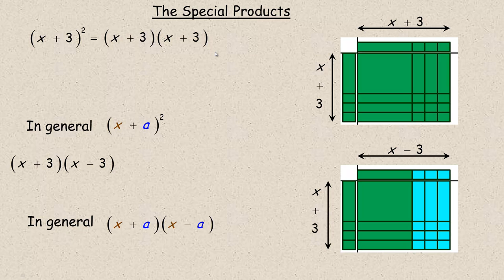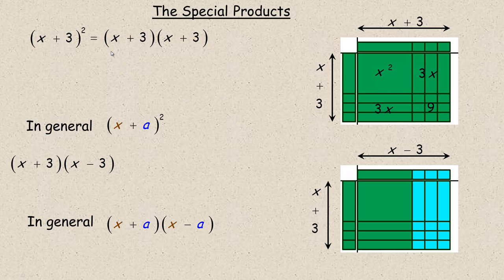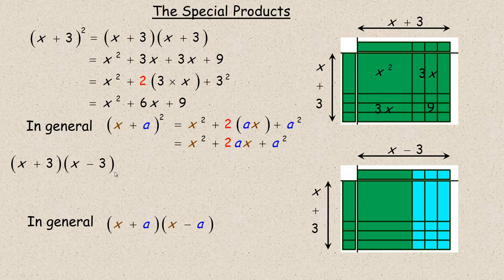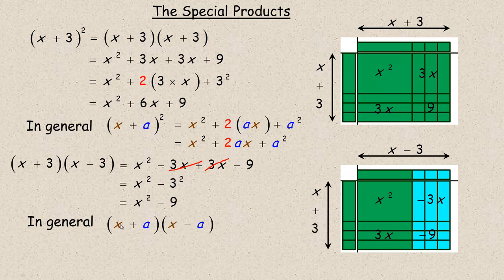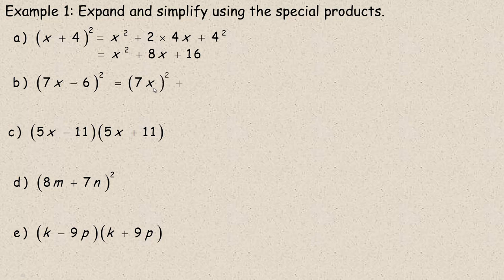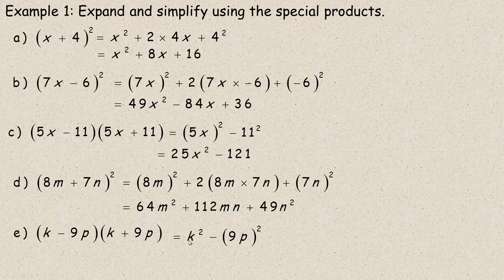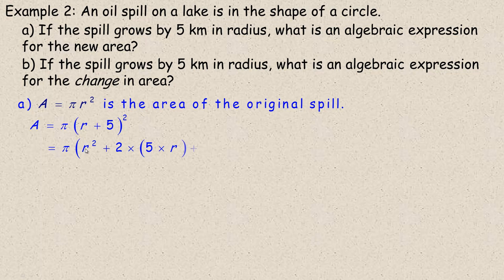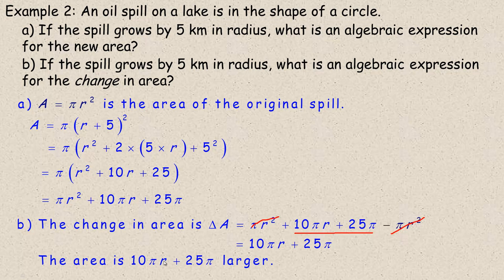The Special Products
This tutorial shows how to multiply the special products, which are squaring a binomial and multiplying (ax + b)(ax - b).